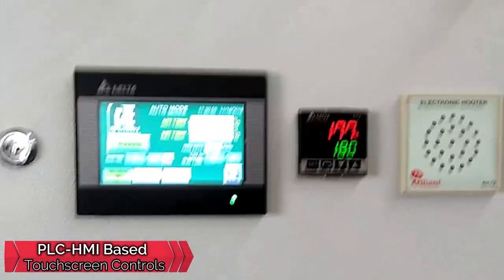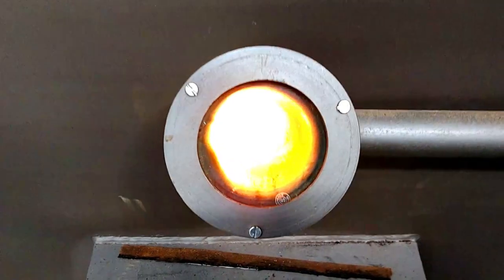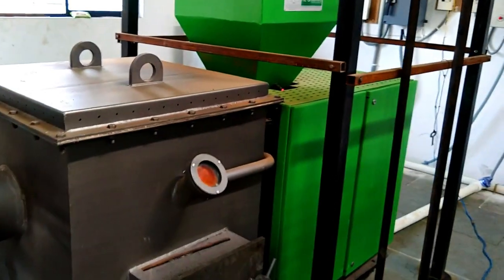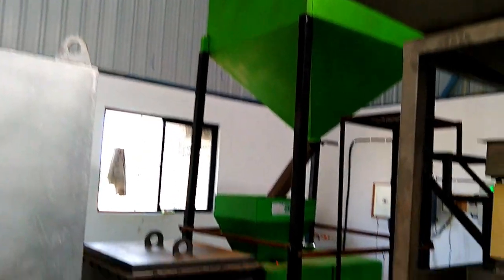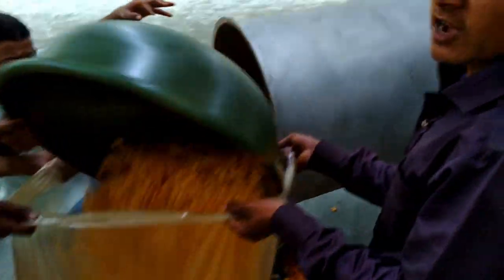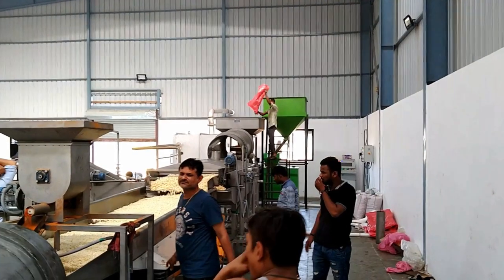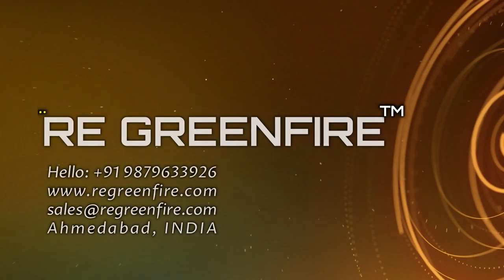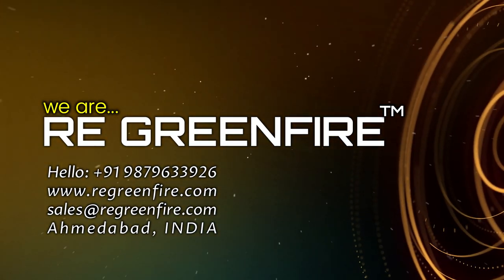500 KG NAMKEEN LINE || PELLET BURNER || RE Greenfire™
RE Greenfire™  want to serves best of best technology to you.

WOOD PELLET BURNER | ZERO Maintenance with High Efficiency
Renewable Energy
Eco-Friendly | Pollution Free
Touchscreen PLC Controlled Panel
Minimum 50% Save your fuel Cost against Diesel Burner
100% Satisfied Clients all over INDIA

VISION
Providing eco-friendly, efficient, cost effective, integrated total heating solutions in a sustainable manner in an ever changing

Specially Designed for continuous industrial operation
Eco friendly combustion
Very low Sox-Nox which completely under limit of pollution control board
Lower cost of fuel compared to Oil (HSD/LDO/FO) & Gas (LPG/PNG/CNG/Propane)
Minimum guaranteed 30 to 50% savings in fuel cost.
Easy to store, Handle, Transport of pellets
Auto adjusting modulating firing mode based on feedback of process temp/pressure
Provision of Manual mode operation in the case if PLC fails
Storage Silo provision for fuel storage & to avoid frequent re-filling of fuel during process
Equal quality, un- interrupted availability of pellets,all the seasons
Very small ash content as residue after burning i.e. @5%
Highly efficient (90-95% ?) controlled combustion with PLC controlled electric panel
Clean & Silent operation
Compact sized installation compare to Wood Gasifier system
Very few modification is required to replace existing Oil & Gas burner
Highest range of capacity available in India.

KEY FEATURES:

This is best replacement option now a days against Oil/ Gas fired burners due to...
Huge fuel running cost savings (30-50% against HSD/Gas cost)
Payback period is within a month or two max
Eco-friendly fuel & clean combustion process
Very less Sox-Nox generation as carbon neutral fuel
Automatic modulating control system based on feedback of your process pressure/ temp.
Through PLC controlled panel (though it’s solid fuel)
Very compact system & Very less modification required in existing system
Fast start-fast stop convenience against wood fired system
Very less space required for fuel storage/ handling
Zero threat of explosion risk at fuel storage yard
Clean & silent operation
Very low power requirement etc…